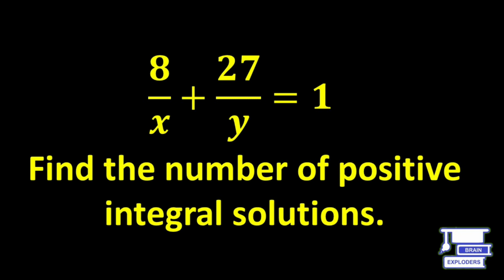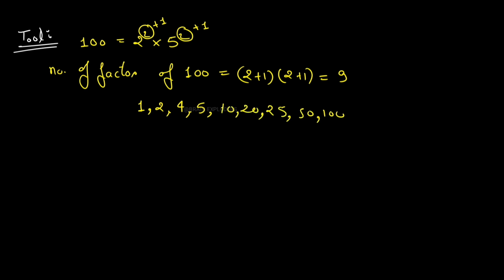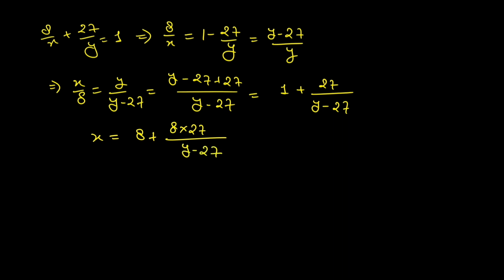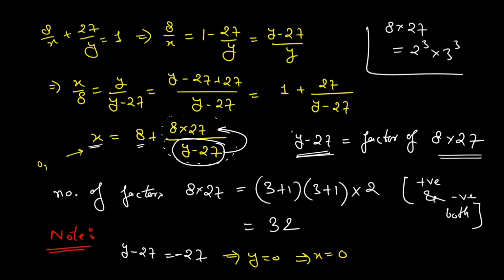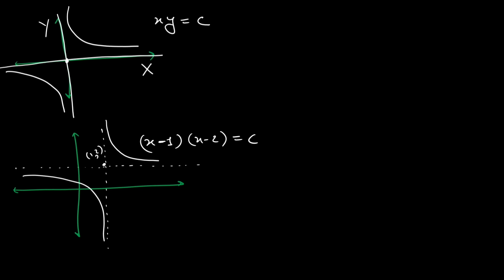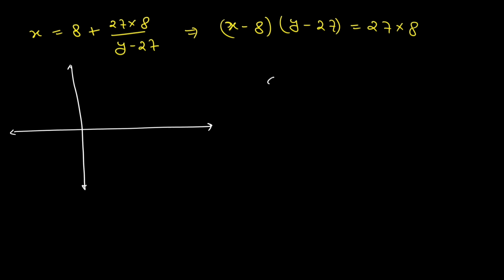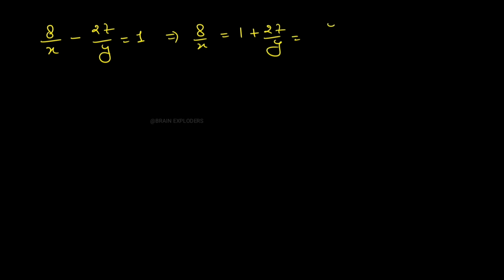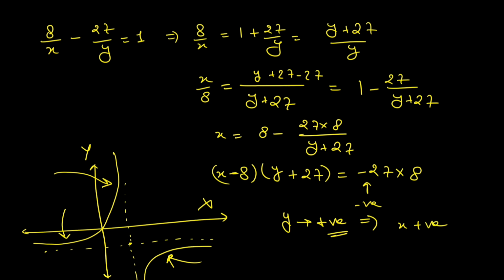Number of Integral Solutions!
🔢 Dive into the mathematical realm with "NUMBER OF INTEGRAL SOLUTIONS"! 🧮✨

Unlock the secrets behind integral solutions as we unravel the fascinating world of numbers and equations. This video is a treat for those who love solving riddles and have a mathematical soul. If you take math as more than just a subject, if you see it as a hobby, then you're in for a real treat!

Perfect for those who love finding different approaches, think out of the box, and are preparing for the aptitude section of any competitive exam. Also, if you're an aspirant of IITJEE, this video might be especially helpful as it could be a subpart of a problem.

Get ready to enhance your math skills and embrace the beauty of integral solutions! 🌐🔍

The World Where Brain Starts Working 🌟